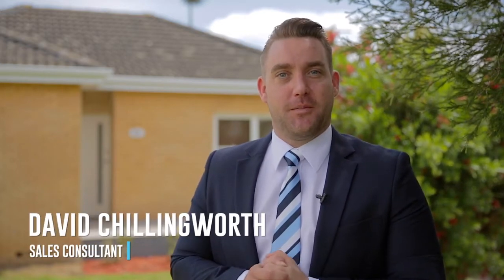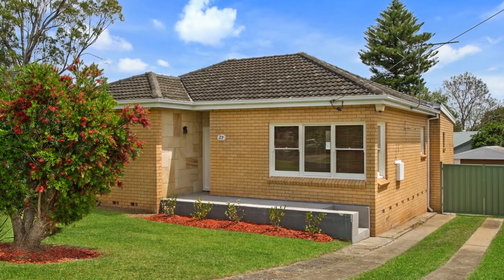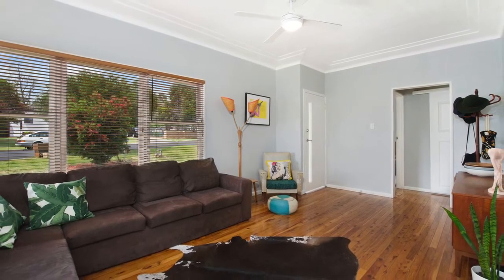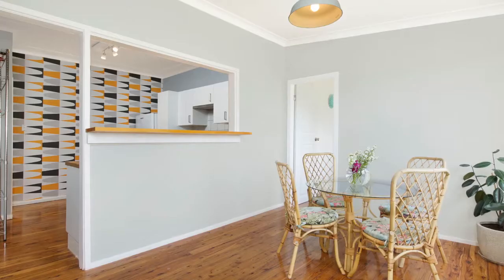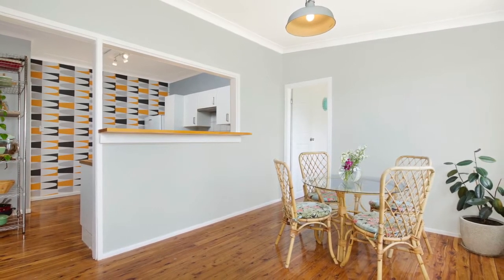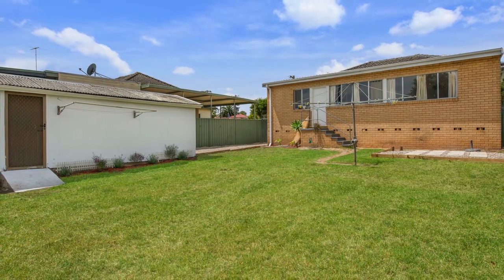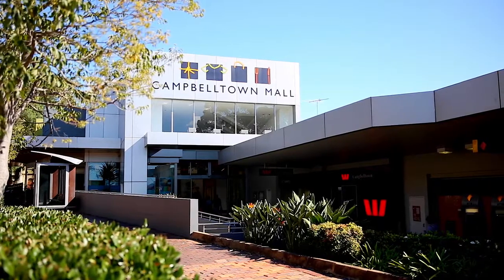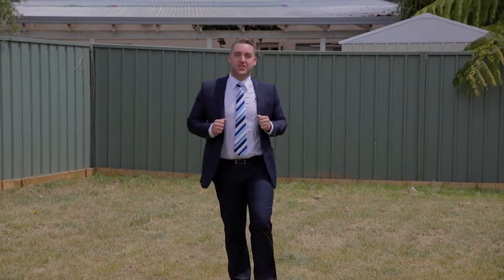Paterson Street 27 Campbelltown